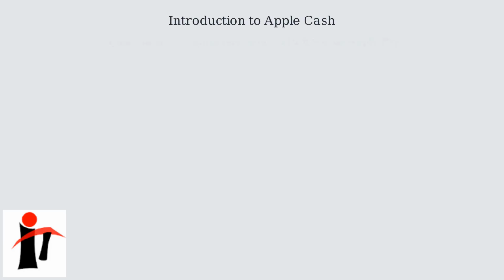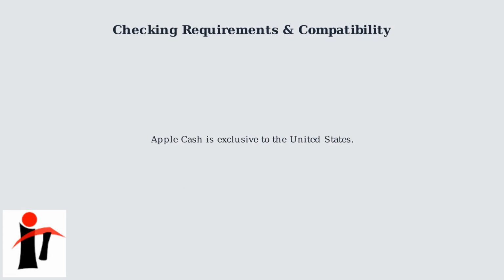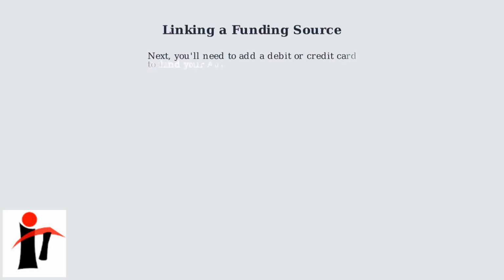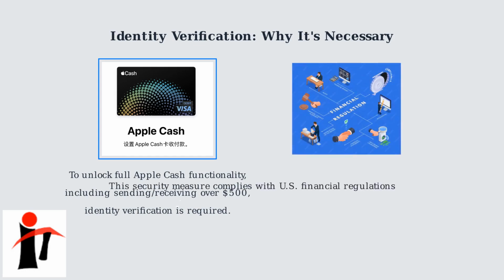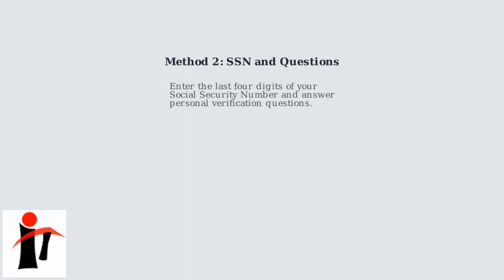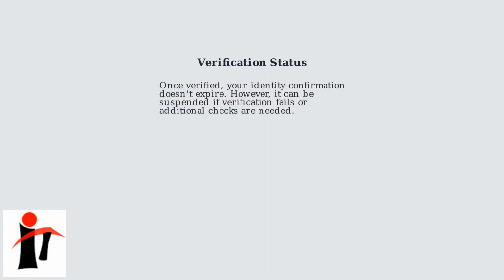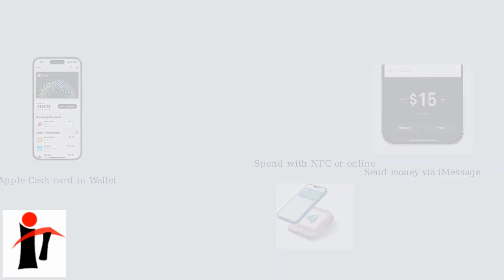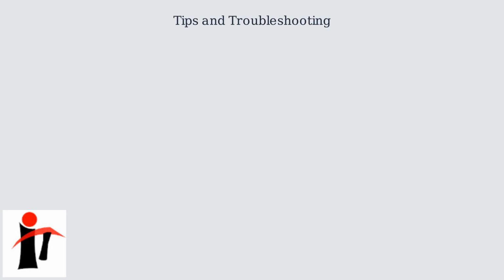How to Turn On Apple Cash Card – Verify Identity & Start Using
💳 Learn how to turn on your Apple Cash Card and start sending or receiving money 📱 Verify your identity quickly and securely within the Wallet app ⚡ Step-by-step guide to activate the card and enable payments 🔒 Manage your Apple Cash balance and use it for purchases or transfers easily